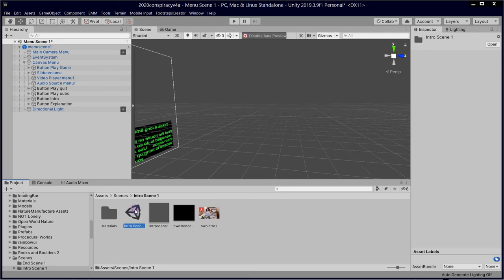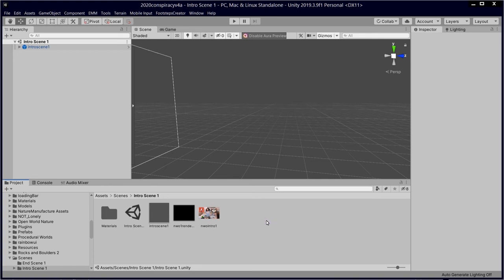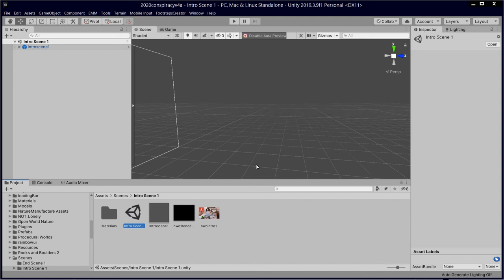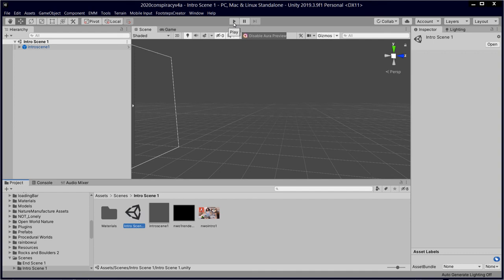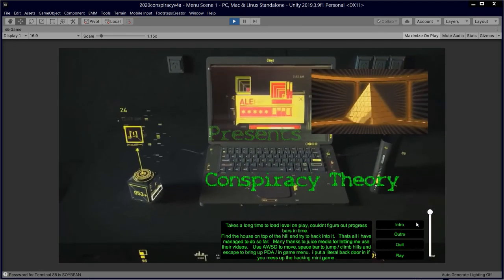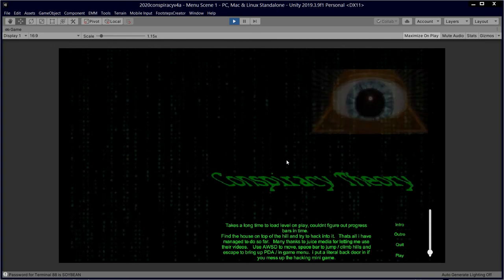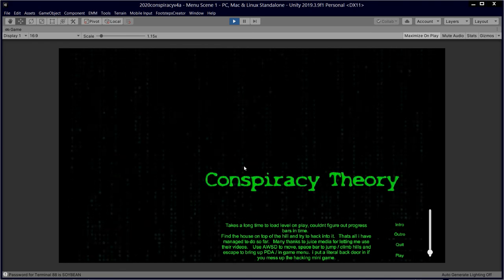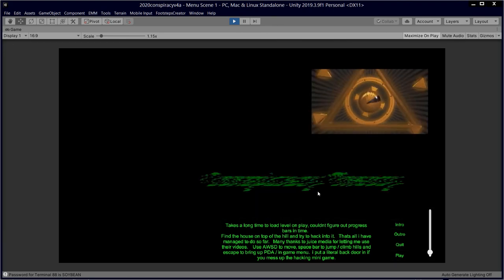Holistic Game Jam April 2020 Conspiracy Theory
gameplay starts at 5:50

Available here!

Some thoughts and playthrough / walkthrough of
Conspiracy Theory.

Lessons learnt:

Use stable releases?

Text mesh pro will mess you up.

As soon as you make the backup get it up and loaded on secondary machine.

Allow a few hours for Test builds to fail

Double the upload time you expect.

Put out requests for help ASAP

Enviro …. Sound control check out examples

Loading bars …. Needs weeks of effort to work….

Nice looking buttons gonna take weeks of learning

Key systems need to be multiple and sorted taking too long

Gui style log in game.
Win states? Winning… meh
Lock and hide cursor
Volumetric fog
Practice  night and day / night cycles.
(really should use atavism more)
(what about fps?)